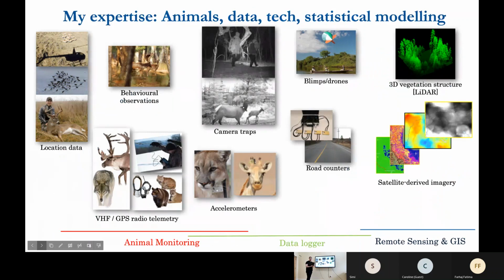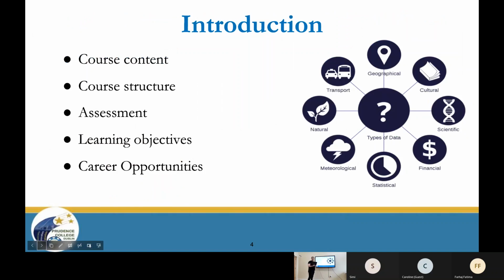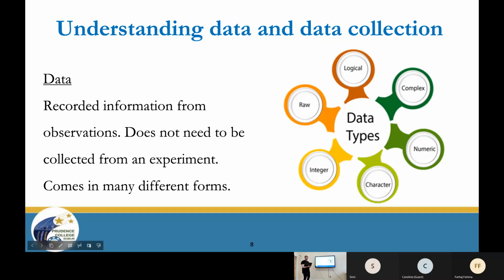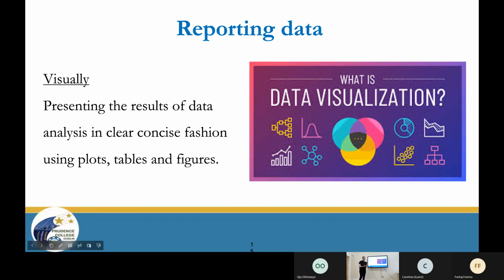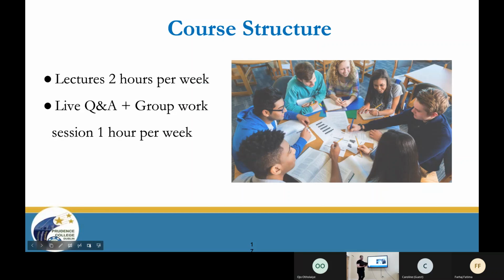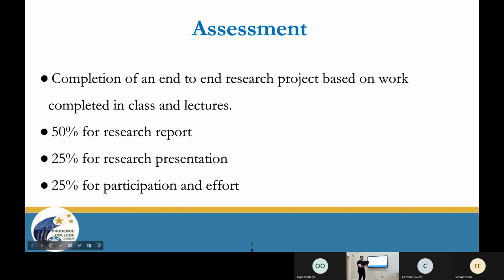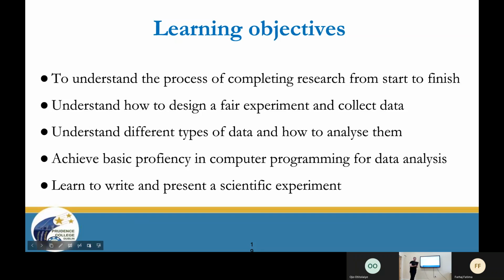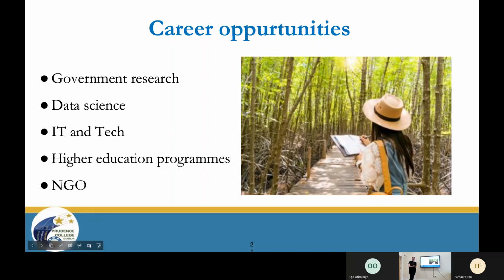Scientific Data Handling and Programming (Demo Class) Prudence College Dublin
There is a lack of graduates and professionals in Science and Technology sectors to collect and analyse data and thereby effective use of them.

If you intend to be a qualified work force for these sectors, the Scientific Data Handling and Programming is perfect for you. It will give you the ability to form research questions and test your hypothesis while gaining keystone of data science skills.

Apply now using this link to know how you can advance your career in a virtual classroom (Interactive, Real time).